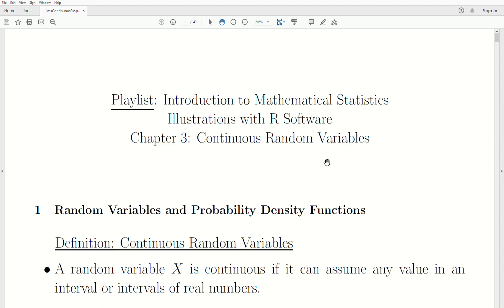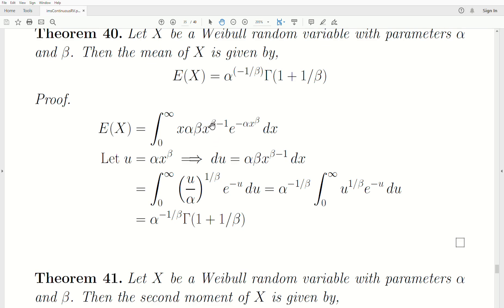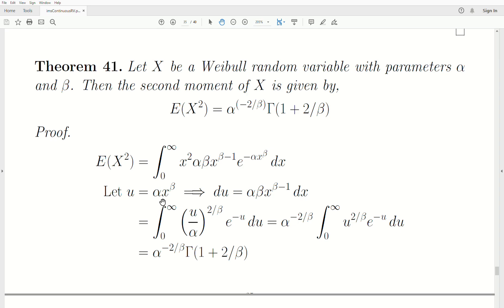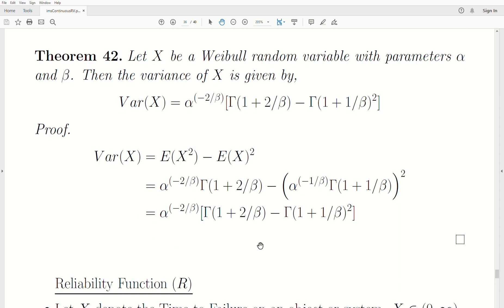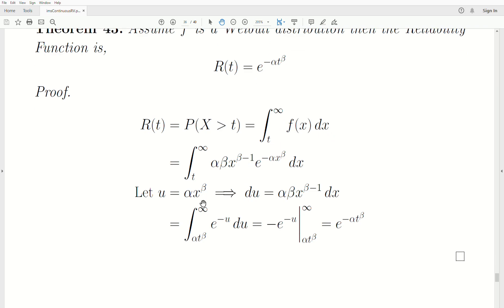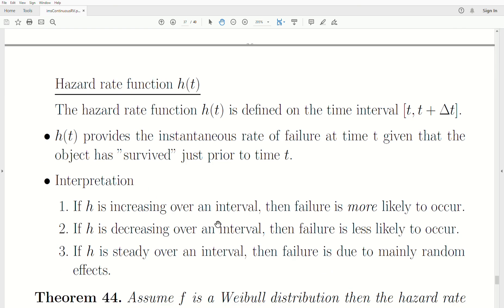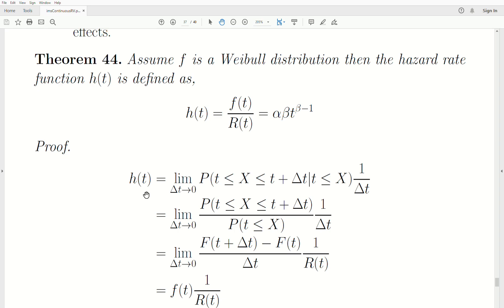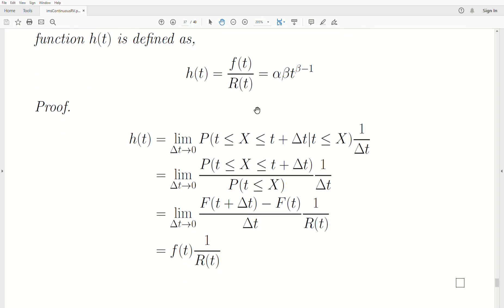ims35 - Weibull Distribution